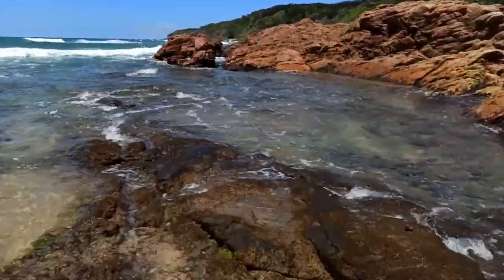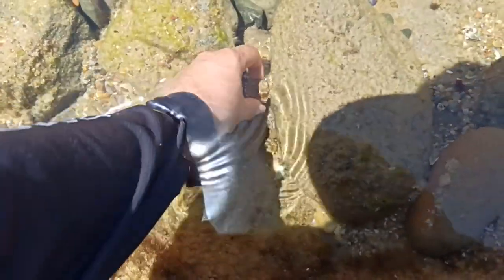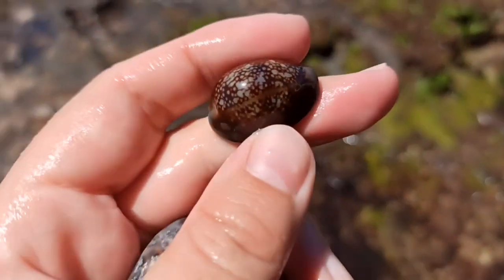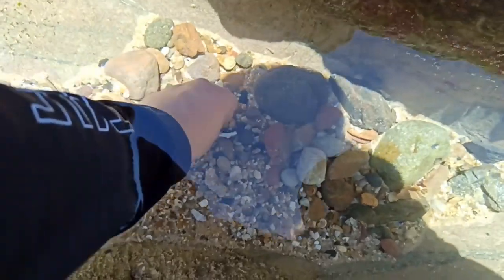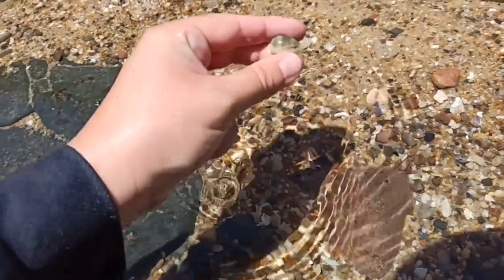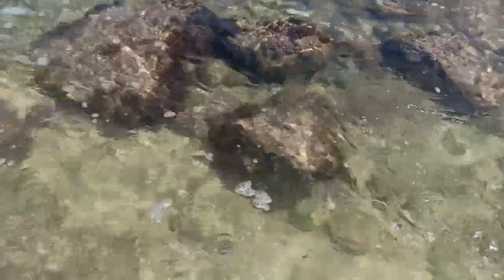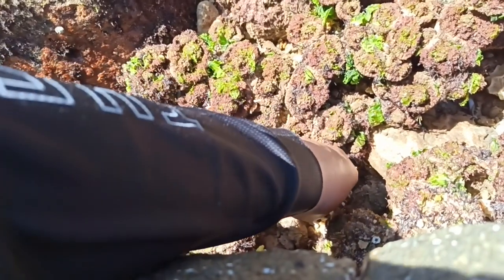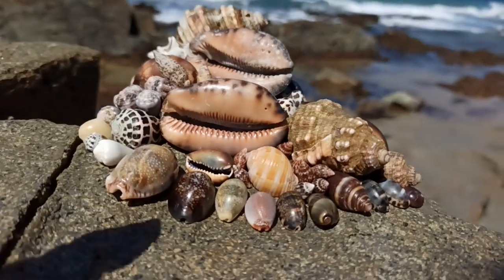Finding Seashells at Low Tide | Cowries at Coolum Beach [Virtual Shelling]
Sometimes, when the tide is extra low in the middle of the day, you just know that your favourite beach is going to be SUPER CROWDED with other shellers. On days like that, it's often a nice to feel less hustled at a quieter place. Coolum beach was lovely and chill; with so many cowrie finds all for myself!!

I didn't even realise that Point Cartwright and the surrounding beaches had such lovely seashells until I saw "Shellcade Shelling Down Under" - I admire him a lot, and wow, it seems like he's creating new shelling content on YouTube? You can check out his amazing videos here: